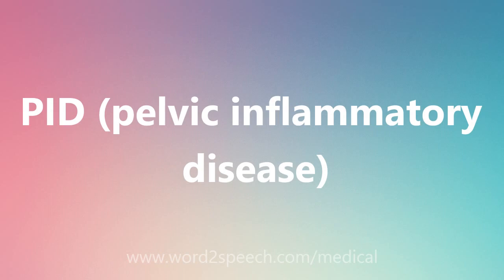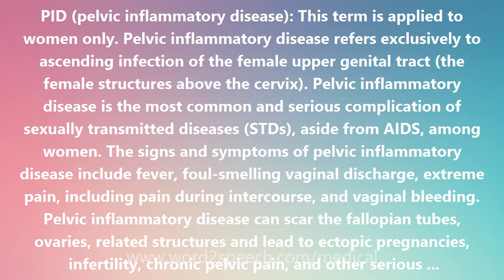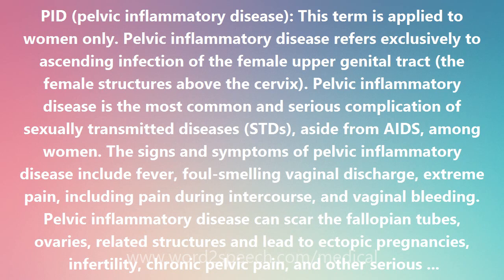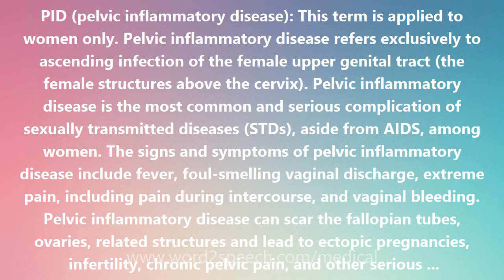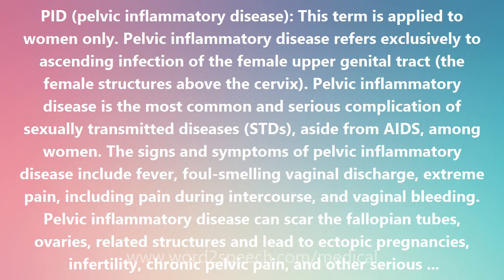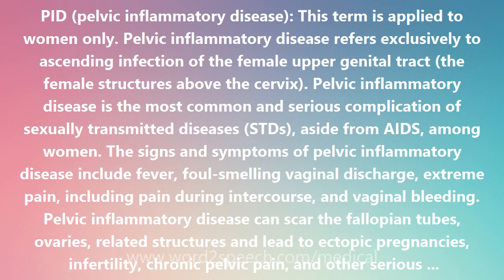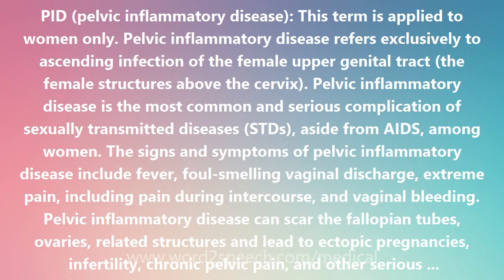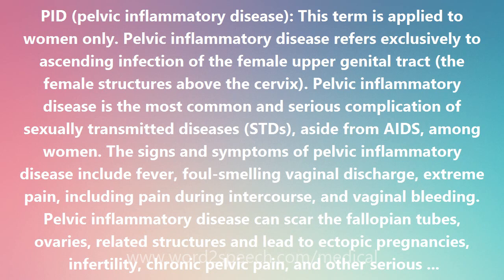PID (pelvic inflammatory disease) - Medical Meaning and Pronunciation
PID (pelvic inflammatory disease)

PID (pelvic inflammatory disease): This term is applied to women only. Pelvic inflammatory disease refers exclusively to ascending infection of the female upper genital tract (the female structures above the cervix). Pelvic inflammatory disease is the most common and serious complication of sexually transmitted diseases (STDs), aside from AIDS, among women. The signs and symptoms of pelvic inflammatory disease include fever, foul-smelling vaginal discharge, extreme pain, including pain during intercourse, and vaginal bleeding. Pelvic inflammatory disease can scar the fallopian tubes, ovaries, related structures and lead to ectopic pregnancies, infertility, chronic pelvic pain, and other serious consequences. The infectious microorganisms in pelvic inflammatory disease migrate upward from the urethra and cervix into the upper genital tract. Many different organisms can cause pelvic inflammatory disease, but most cases are associated with gonorrhea and genital chlamydial infections, two very common STDs. The gonococcus (Neisseria gonorrhea), which causes gonorrhea, probably travels up into the fallopian tubes, where it causes sloughing (casting off) of some cells and invades others. It multiplies within and beneath these cells. The infection then spreads to other organs, resulting in more inflammation and scarring. The presence of a cervical mucus plug normally helps prevent the spread of microorganisms to the upper genital tract, but it is less effective during ovulation and menses. The gonococcus may gain access more easily during menses, if menstrual blood flows backward from the uterus into the fallopian tubes, carrying the organisms with it. This may explain why symptoms of pelvic inflammatory disease caused by gonorrhea often begin immediately after menstruation as opposed to any other time during the menstrual cycle. Women with STDs are at greater risk of developing pelvic inflammatory disease. A prior episode of pelvic inflammatory disease increases the risk because the body's defenses are often damaged during the initial bout of upper genital tract infection. Sexually active teenagers are more likely to develop pelvic inflammatory disease than are older women. The more sexual partners a woman has, the greater is her risk of developing pelvic inflammatory disease. Women who douche once or twice a month may also be more likely to have pelvic inflammatory disease. Douching may push the microorganisms up into the upper genital tract and it may also ease the discharge, masking the infection, so the woman delays seeking health care. The pelvic inflammatory disease diagnosis can be difficult to make. If symptoms such as lower abdominal pain are present, a physical exam may be done to determine its location. A check for abnormal vaginal or cervical discharge as well as for evidence of cervical chlamydial infection or gonorrhea. Other tests, such as a sonogram, endometrial biopsy, or laparoscopy may be used to distinguish between PID and other serious problems that may mimic PID.

How to pronounce PID (pelvic inflammatory disease)
definition of PID (pelvic inflammatory disease)
audio dictionary
How to say PID (pelvic inflammatory disease)
What is the meaning of PID (pelvic inflammatory disease)
Pronounce PID (pelvic inflammatory disease)
Medical dictionary
Medical definition of PID (pelvic inflammatory disease)